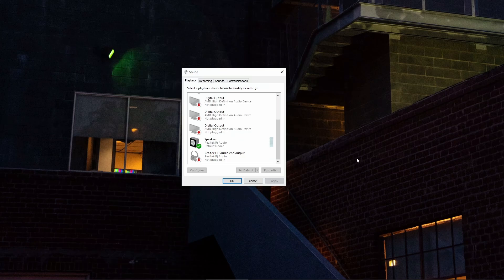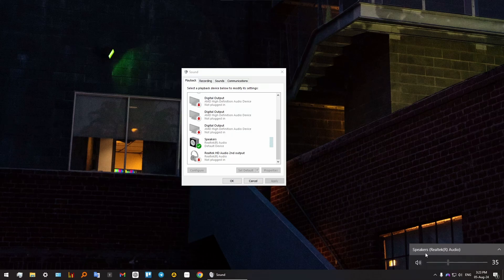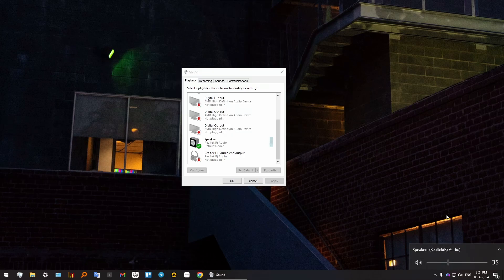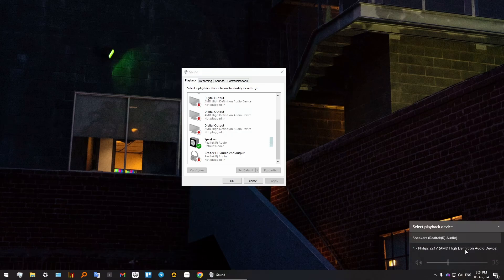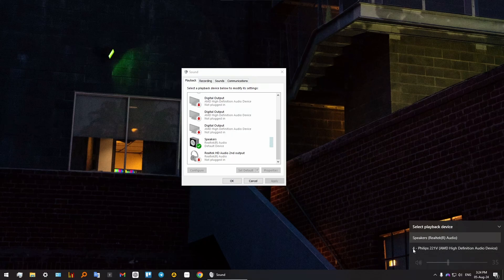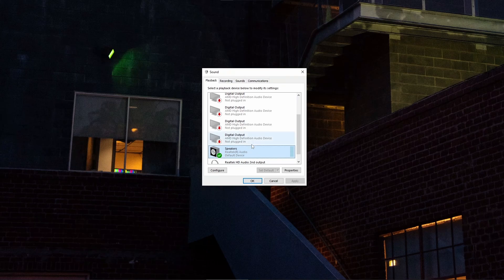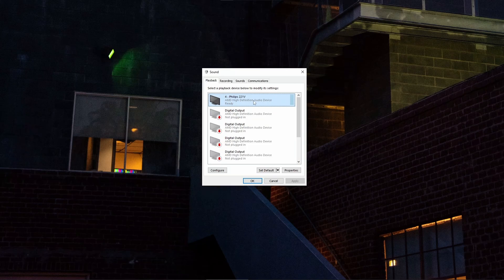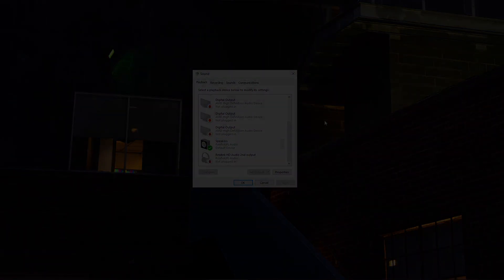How To Fix Fortnite No Sound PC (2026) - Full Guide!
In this new fortnite tutorial I show you how to fix fortnite no sound on pc.